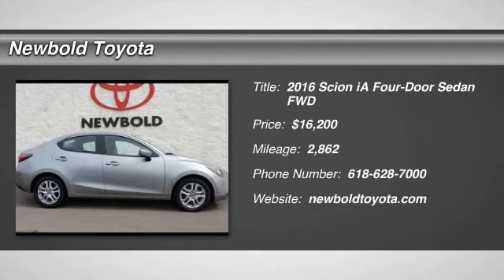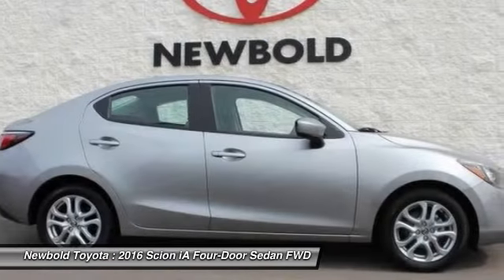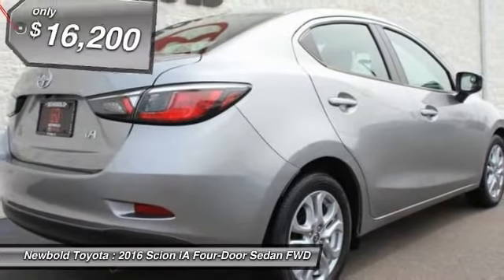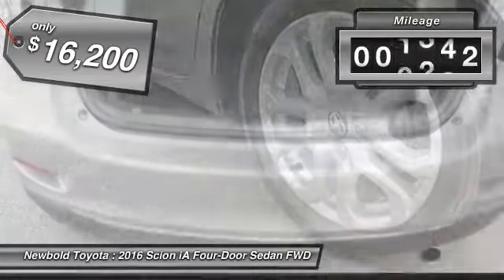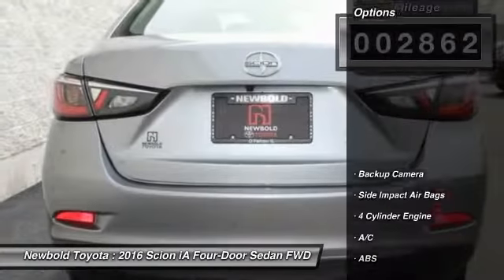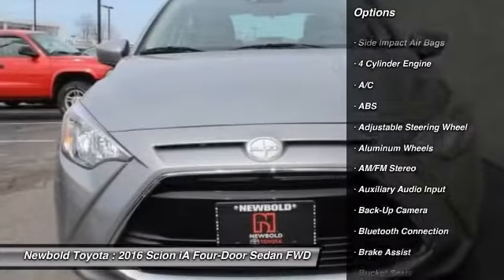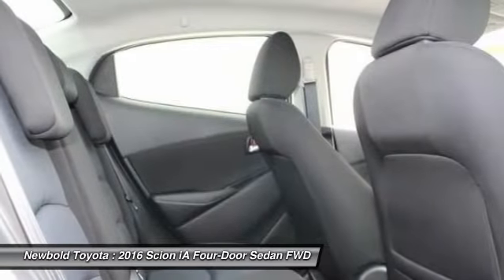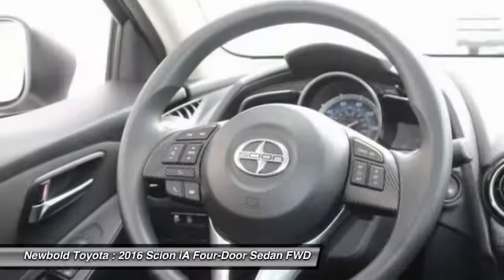2016 Scion iA O'Fallon IL T9980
2016 Scion iA 4dr Sdn (Natl)

Newbold Toyota
1282 Central Park Dr

Hurry and take advantage now! In a class by itself! If you demand the best things in life, this wonderful 2016 Scion iA is the one-owner car for you. This fantastic Scion is one of the most sought after used vehicles on the market because it NEVER lets owners down.